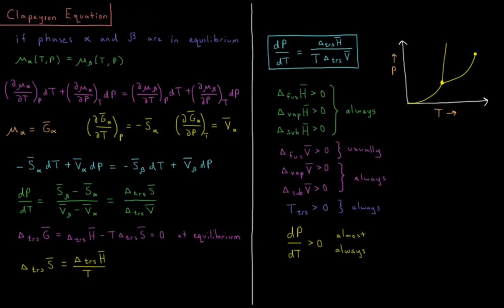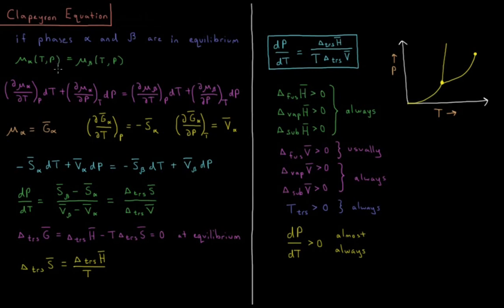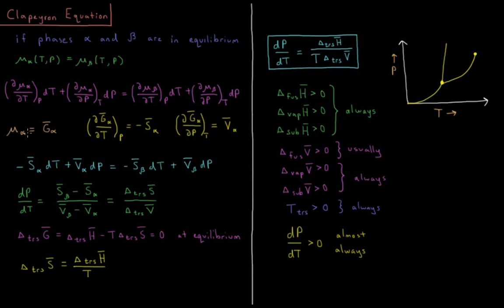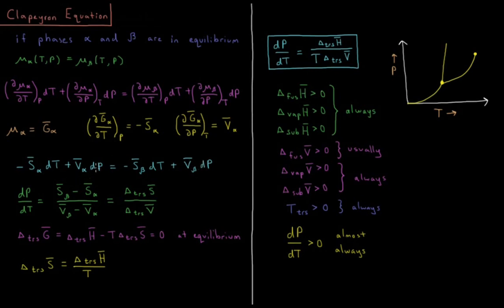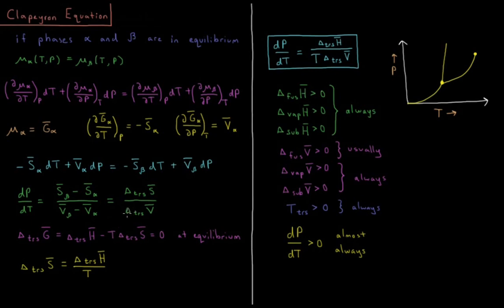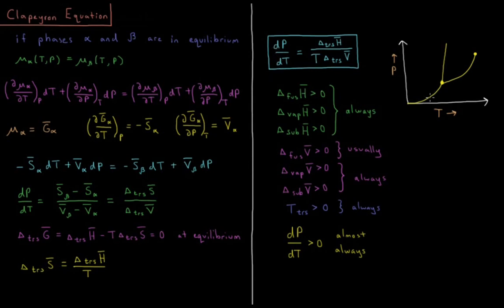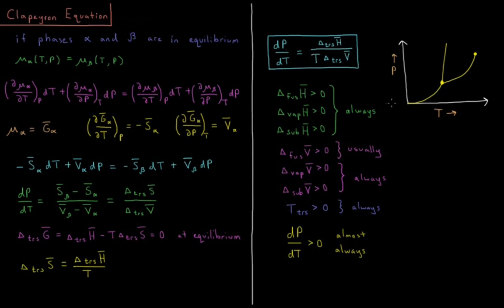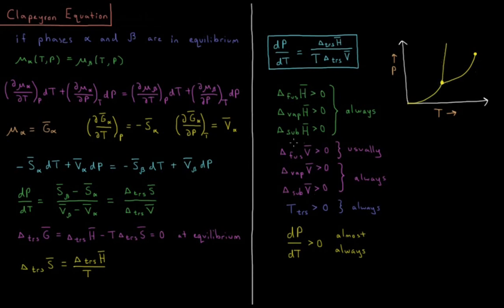Chemical Thermodynamics 7.4 - Clapeyron Equation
Short lecture on the Clapeyron equation for the derivative of coexistence curves.

The Clapeyron equation gives the derivative of the pressure with respect to the temperature of a coexistence curve. The derivative is equal to the molar enthalpy change of transition divided by the temperature of the transition times the molar volume change of transition.

--- Video Links ---

--- Social Links ---

--- Equipment ---

Drawing Tablet: Wacom Intuos Pen and Touch Small

Drawing Program: Autodesk Sketchbook Express